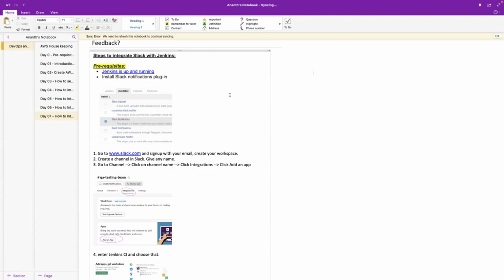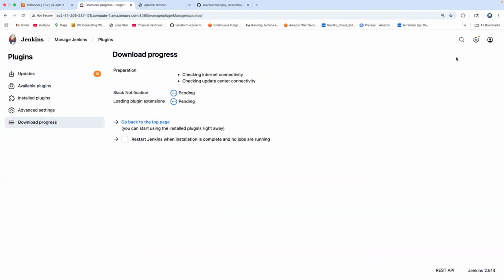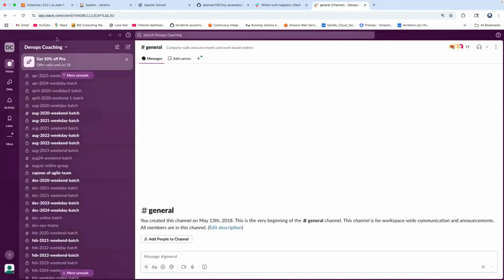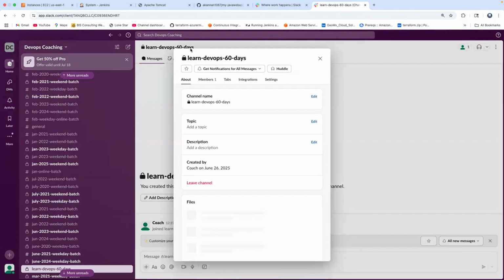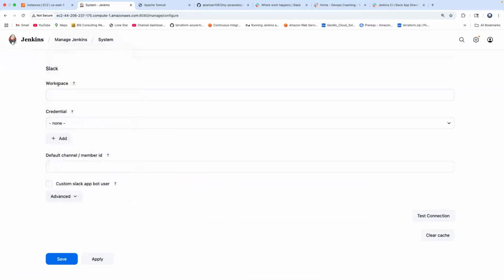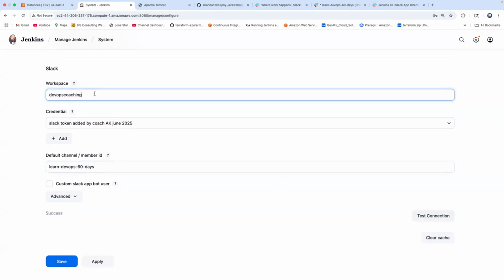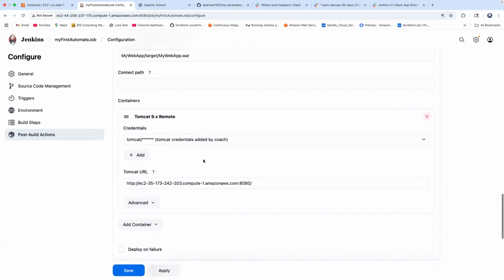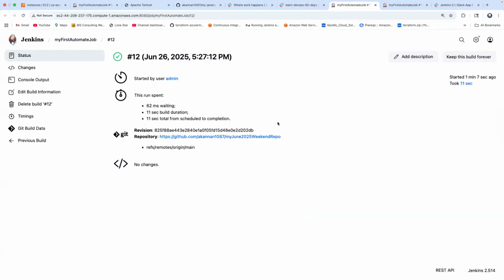Day 7 (Part 2) - How to send Push notifications from Jenkins to Slack for Continuous Feedback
Learn step by step how to integrate Jenkins with Slack to get instant build and deployment notifications directly in your Slack channels. In this tutorial, we cover Jenkins plugin setup, Slack workspace configuration, and Jenkins CICD integration for seamless DevOps collaboration.

🔹 What you’ll learn:

How to configure Slack plugin in Jenkins

Generate and use Slack tokens securely

Add Slack notifications in Jenkins jobs

Automate build success/failure alerts to your team

🚀 Perfect for DevOps engineers, developers, and teams looking to improve CI/CD communication.